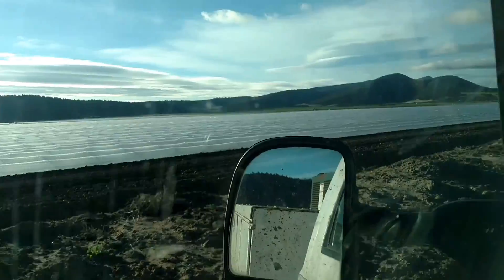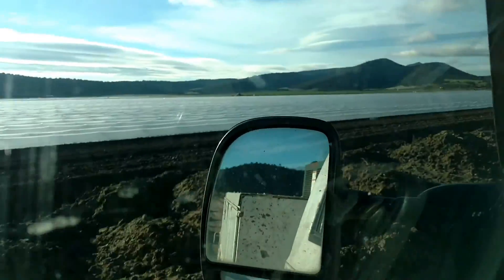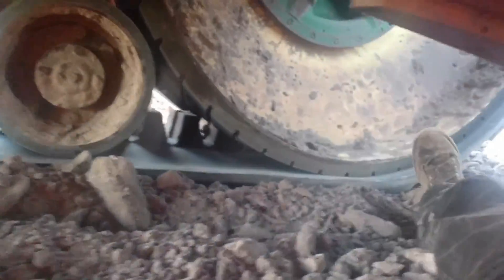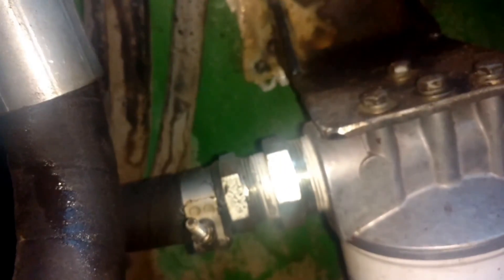John Deere 9320t blowing hydraulic oil from fill tube.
Steering charge pump failure die to bad design with poor filtration before pump.